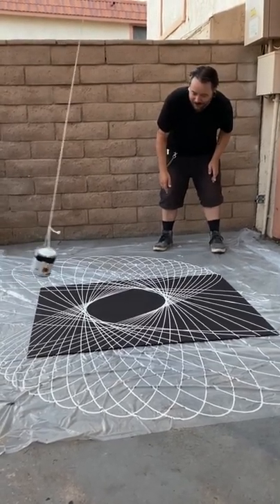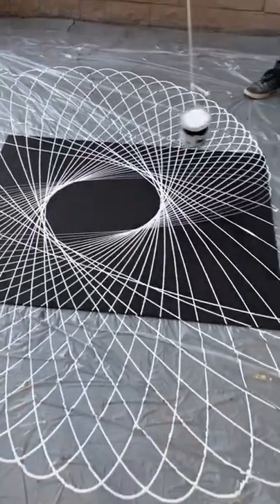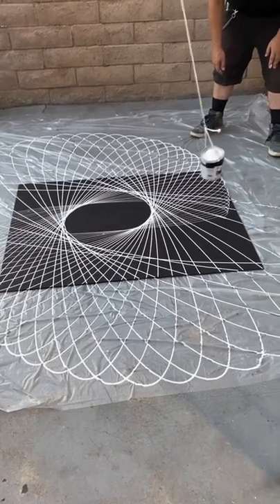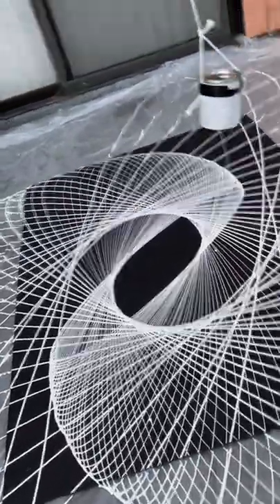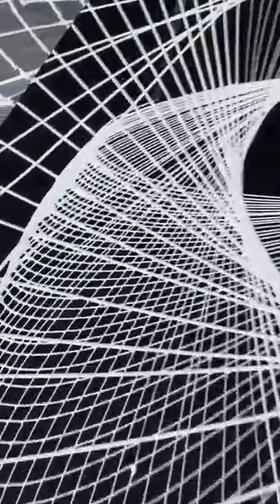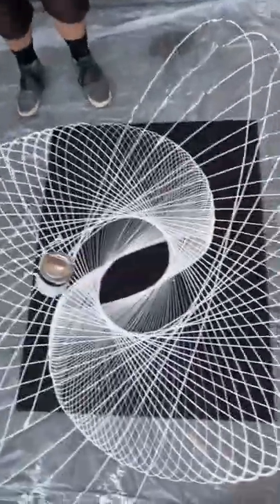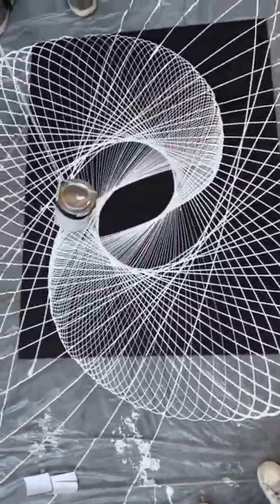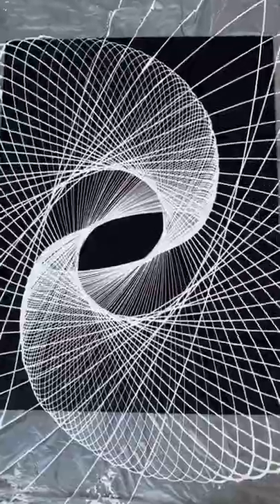This is MESMERIZING!FOLLOW our new page HERE: RokaN44